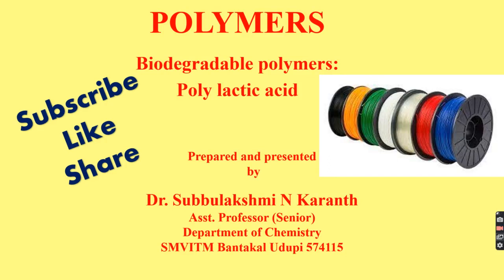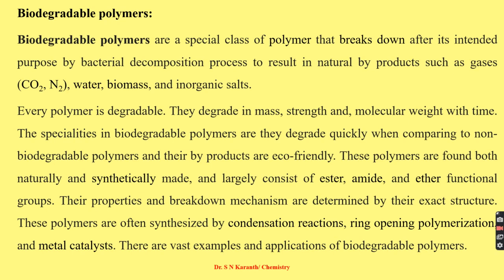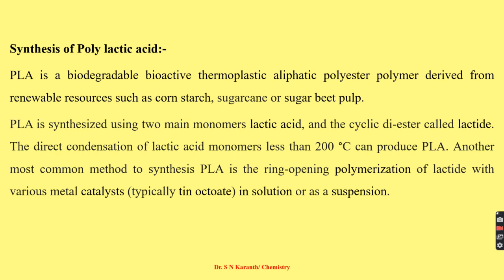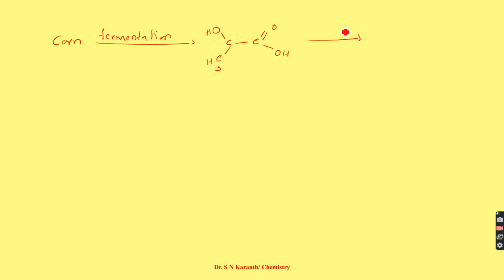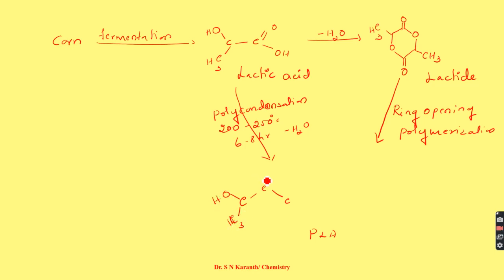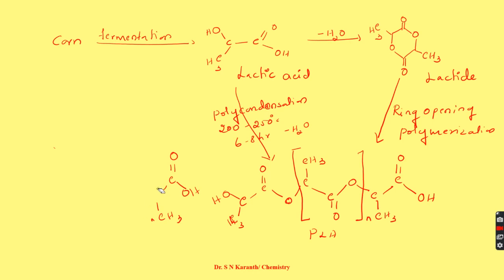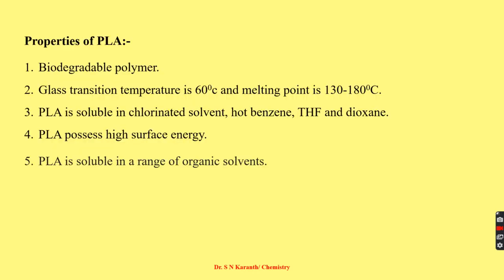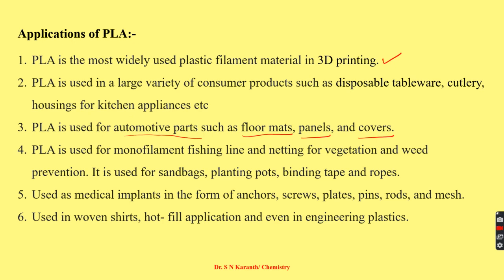polylactic acid -Synthesis properties and application-Module 3, Series 3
This video covers the topic biodegradable polymer in particularly synthesis properties and applications of polylactic acid.